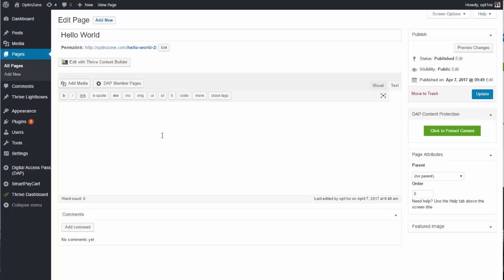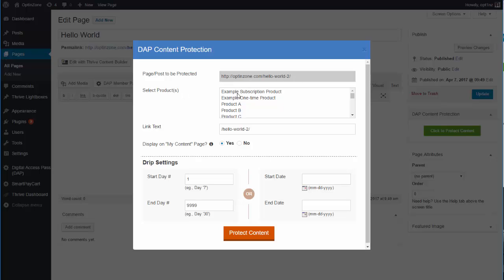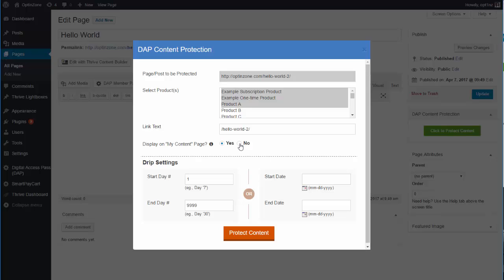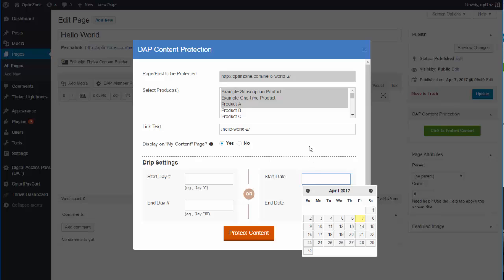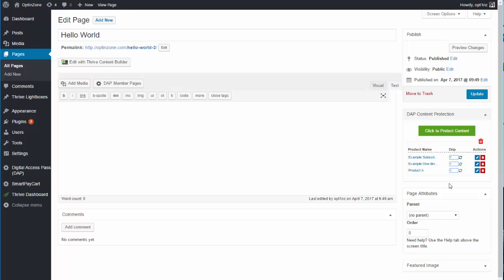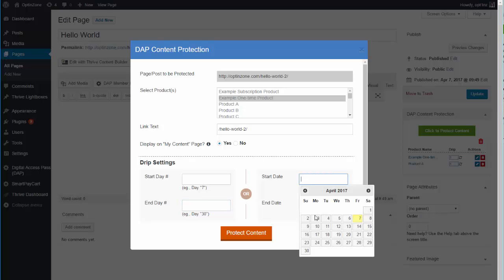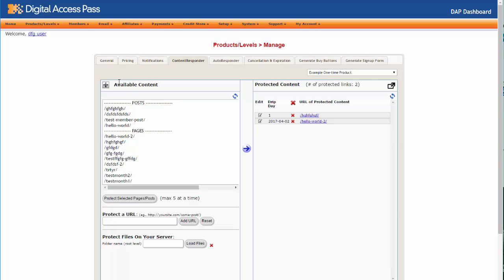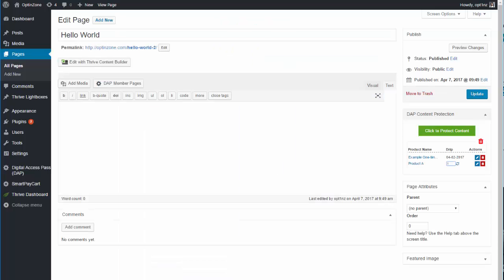dapv5 5project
You can now protect your Wordpress membership content (pages/posts) directly within your WP admin dashboard, without having to log into DAP!